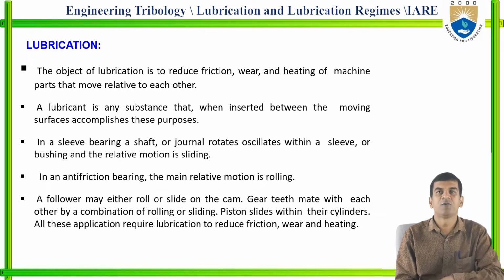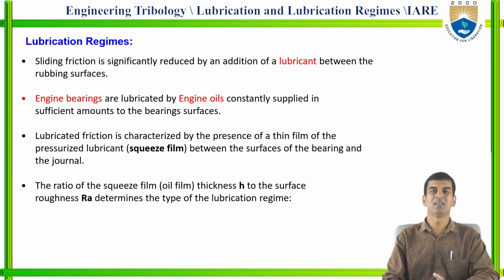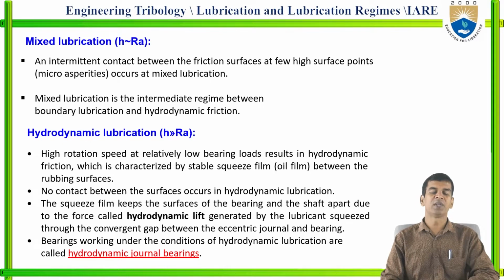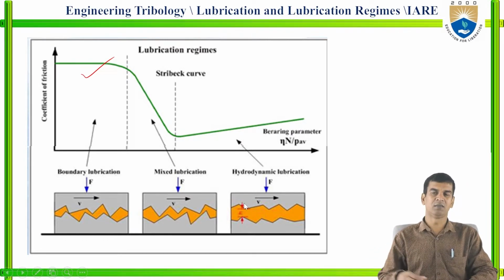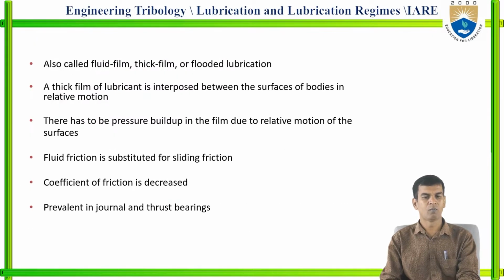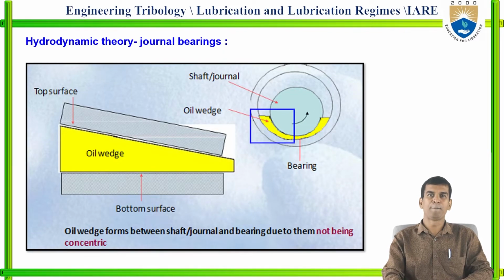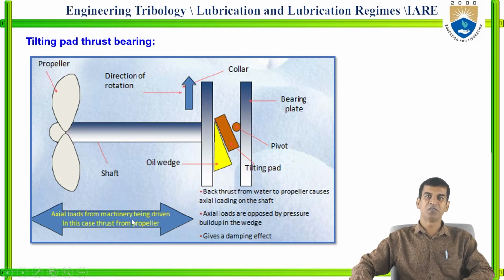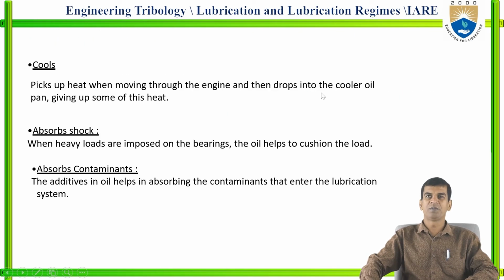Lubrication Regimes by Mr. B Vijay Krishna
Lubrication Regimes by Mr. B Vijay Krishna | IARE

Telangana, India.